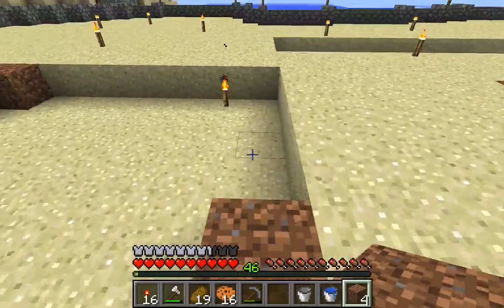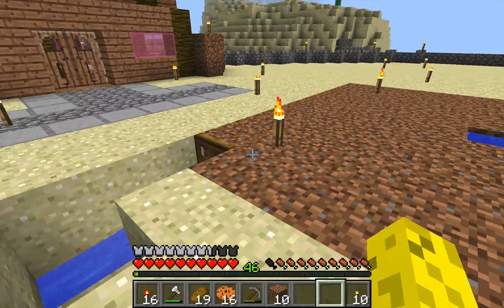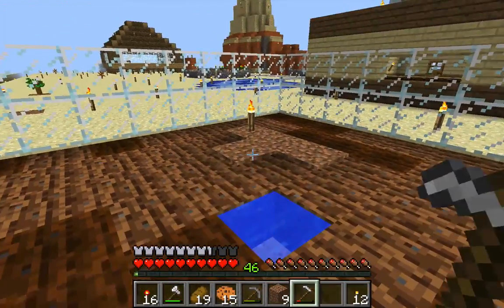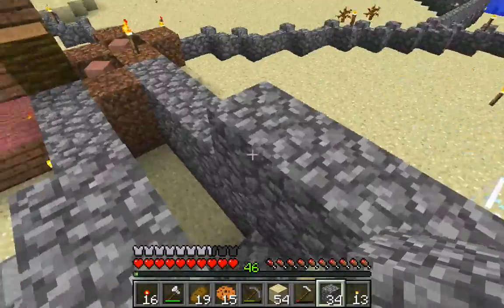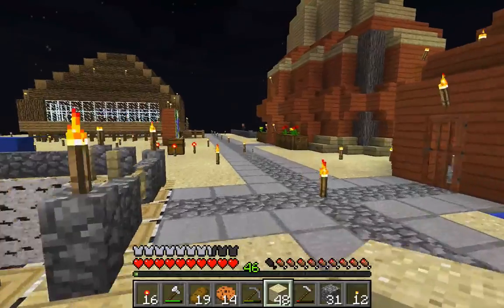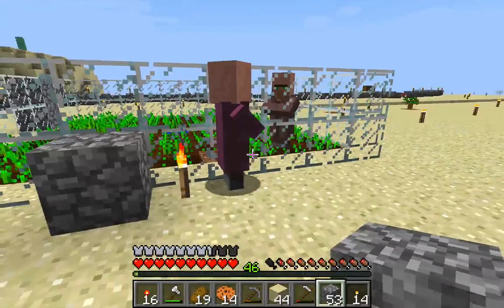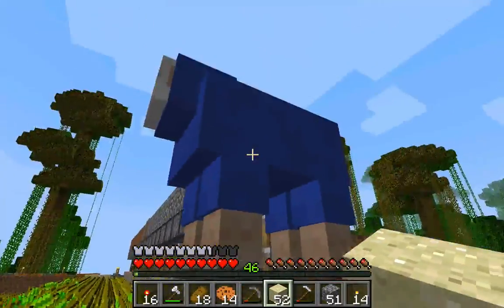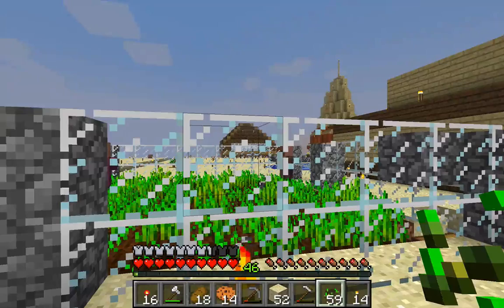"The Villager Farm!" Stranded - Custom Minecraft Survival #7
Today, I build an automated villager farm! ENJOY!

===What Is Stranded Survival?===
Stranded Survival is a custom vanilla Minecraft survival series. I have been trapped on the Noodle Planet (Thinknoodle’s survival world), 10 years before Thinknoodles even started to play Minecraft, by the mysterious P.S.. If I ever want to escape the Noodle Planet, I must follow P.S.’s missions, and complete his overall goal, to build a great city. These videos showcase my adventures and creations as I try to complete P.S.’s goals, to escape this desolate planet!

+++The Masked Illuminati Badger: Coming Soon